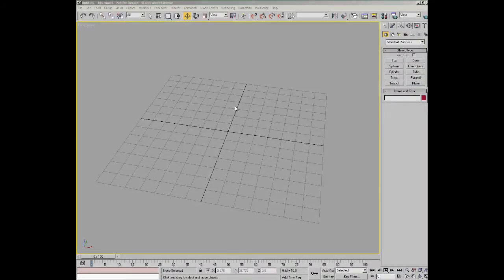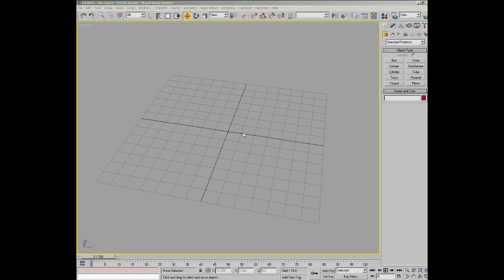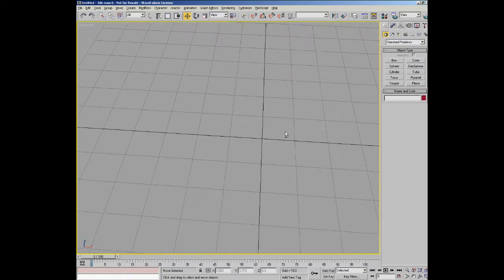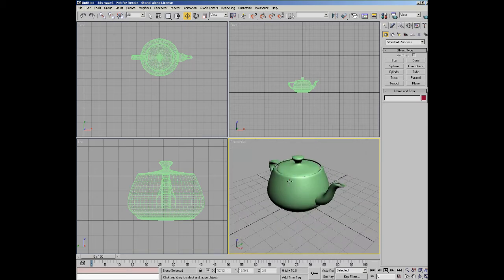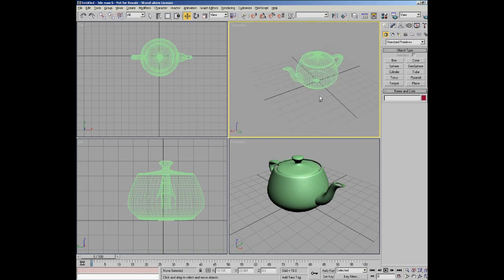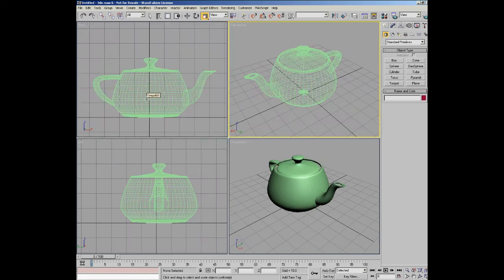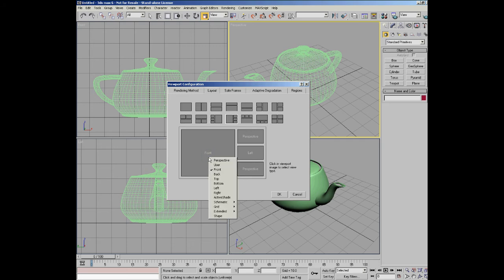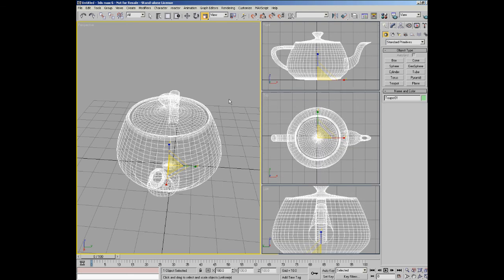3DS MAX - CG Academy Tutorials Serie 1 - 2.The Viewports